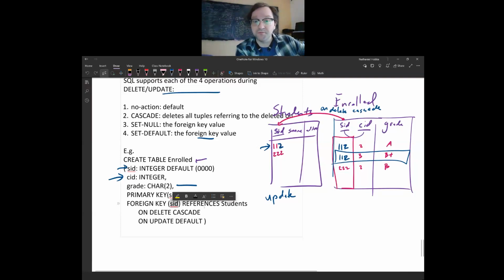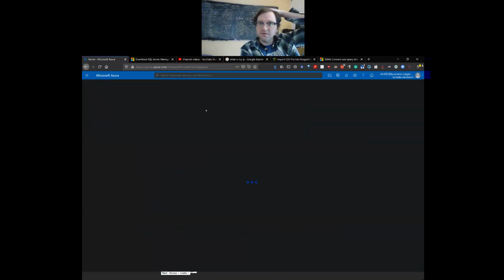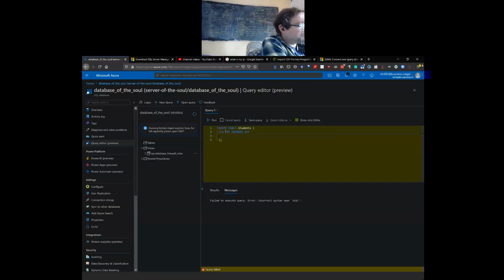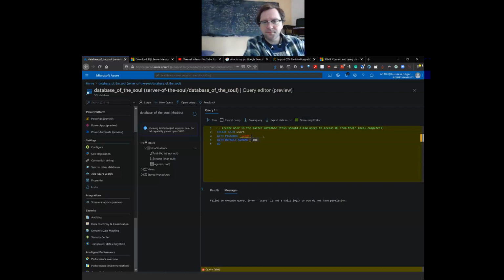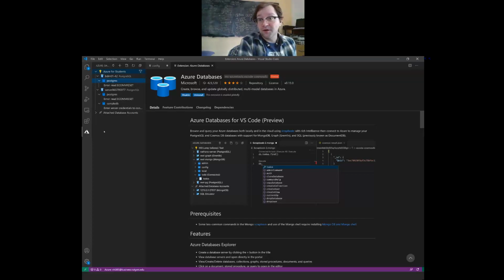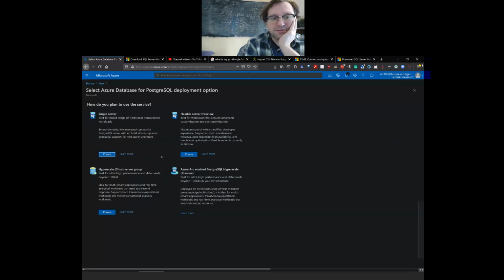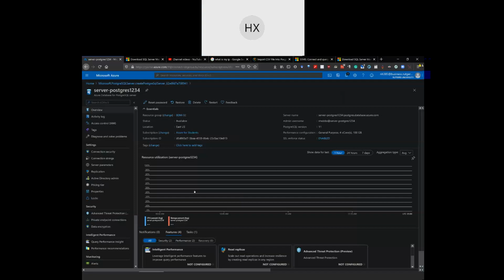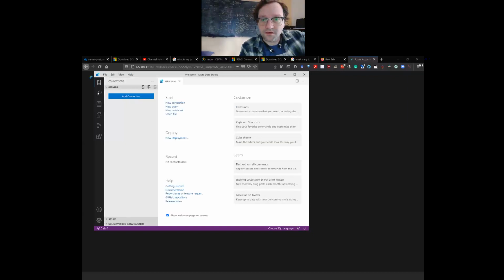Nathaniel Hobbs's Personal Room 2020 12 10 10 28 20